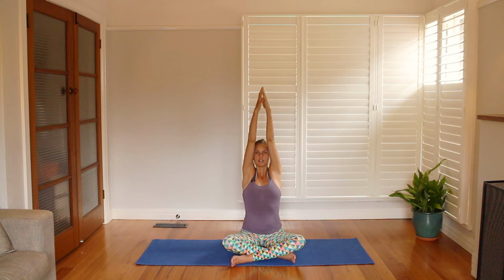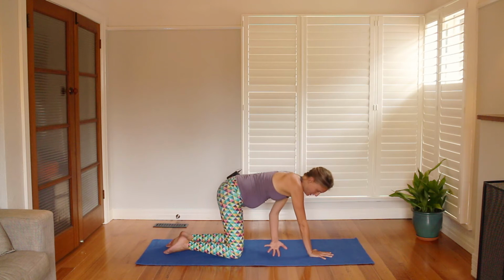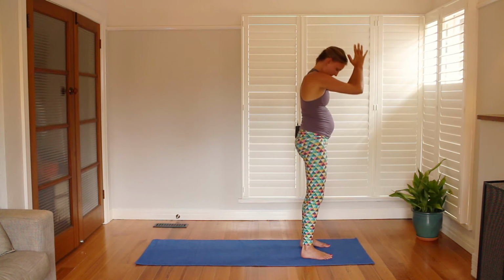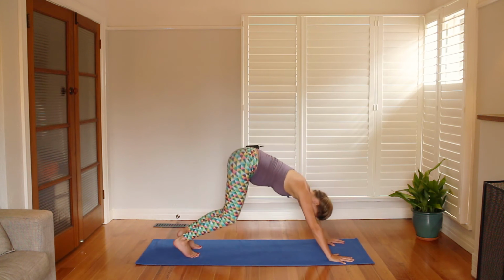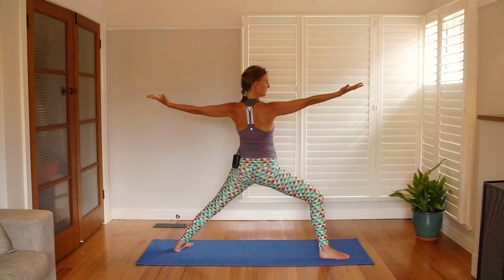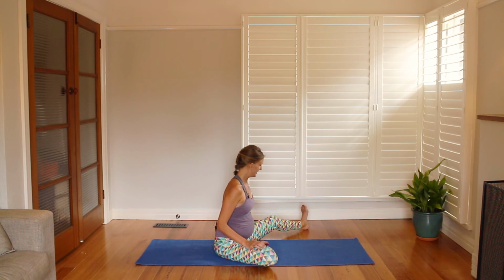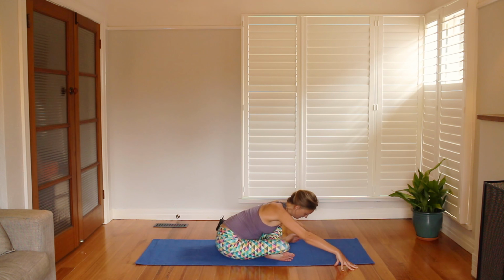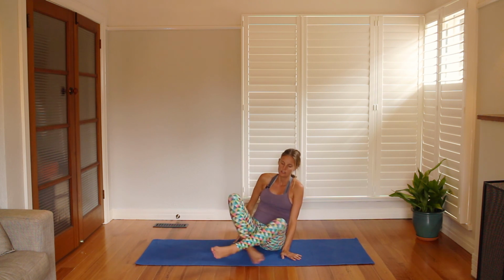Yoga for Pregnancy | Full Body Flow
This prenatal yoga video is designed to move the whole body, helping to release tension, increasing stability and support, and helping you to feel more relaxed and comfortable. This 30 minute sequence is a gentle slow flow based on my own home practice from first trimester, which I found really helpful when I wanted to feel more comfortable in my own skin.

I offer options and modifications on the poses so you can tailor the practice to suit your body, your growing belly and your energy levels.

Remember, do less, relax more. Enjoy.